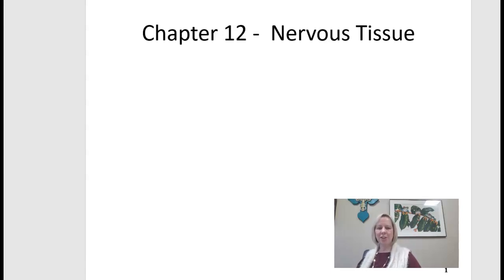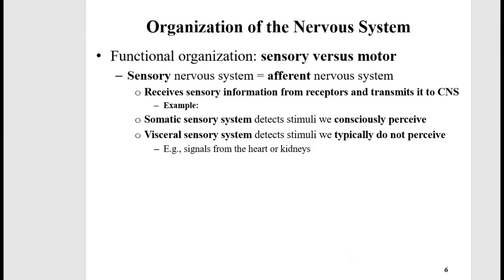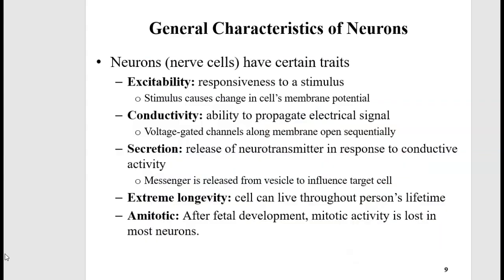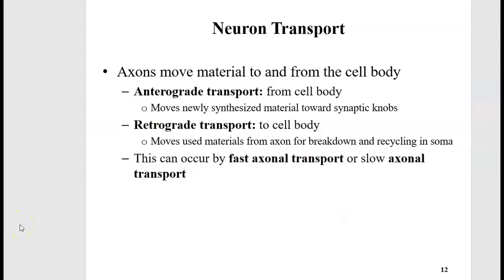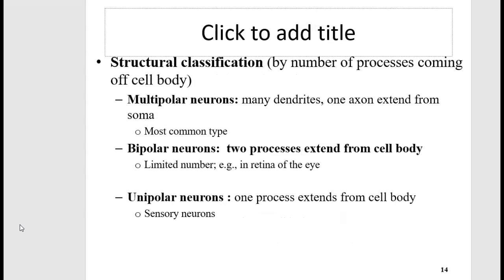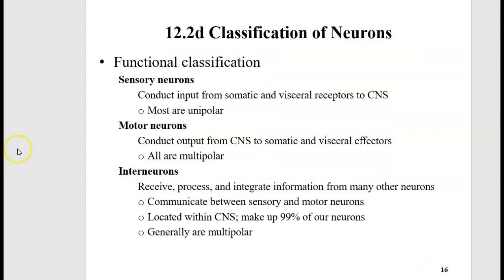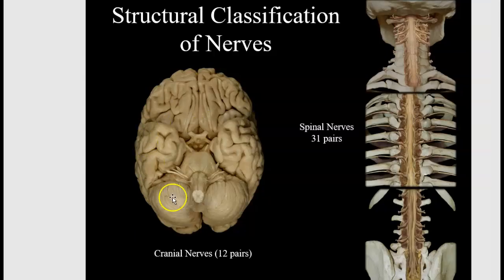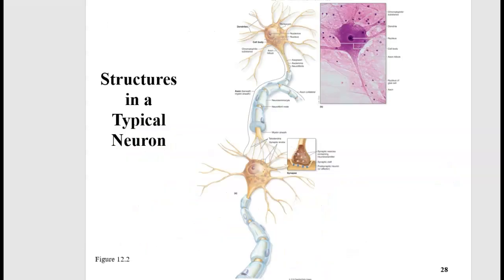Chapter 12 Neurons